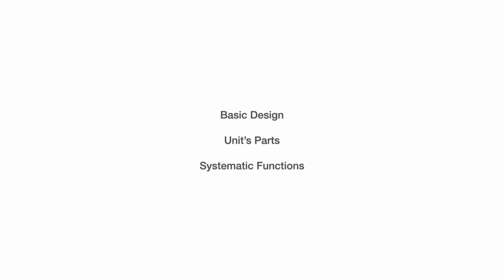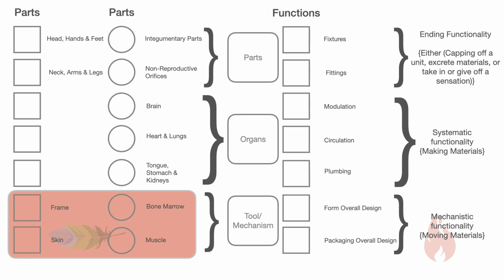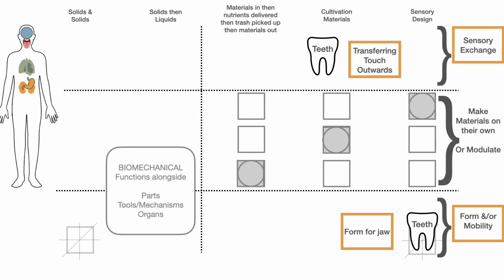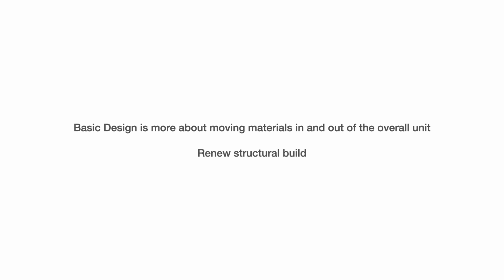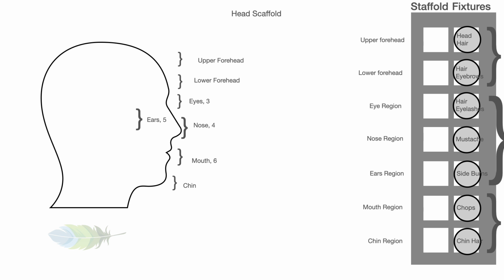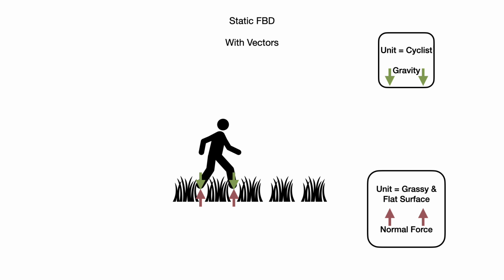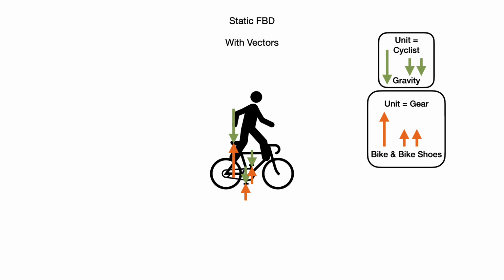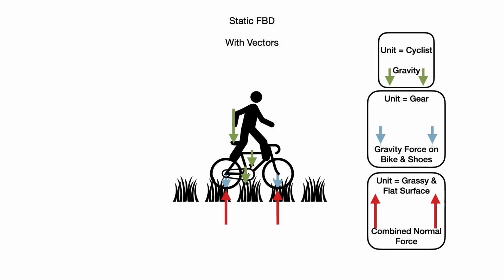Athletic Video: Simplified A & P; Presentation 4